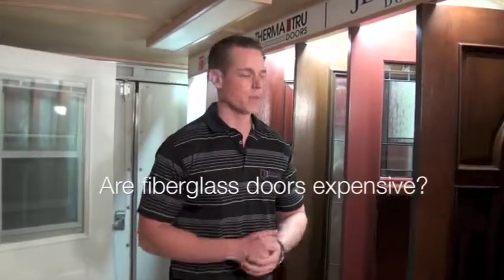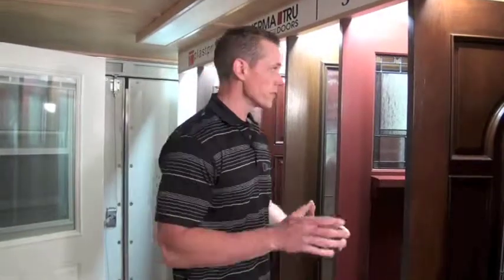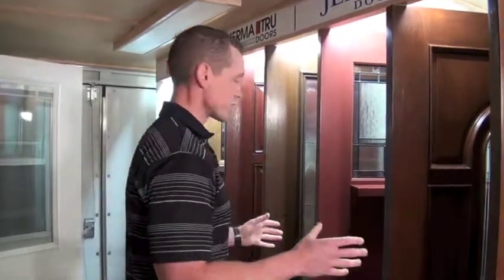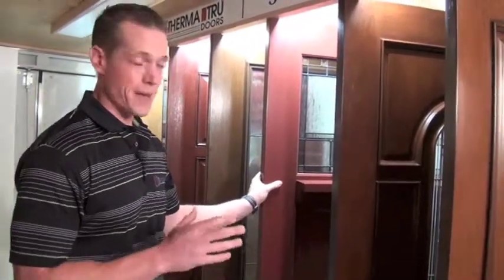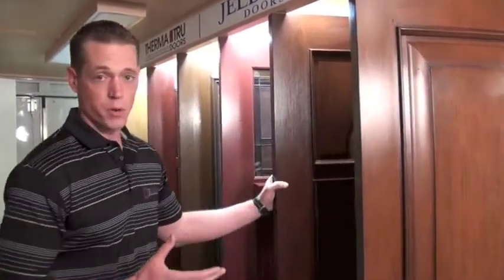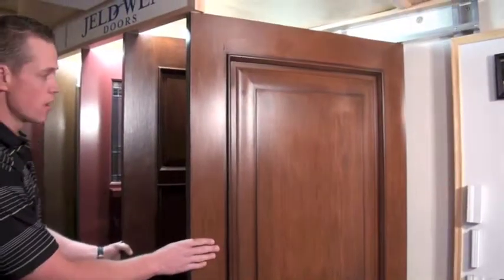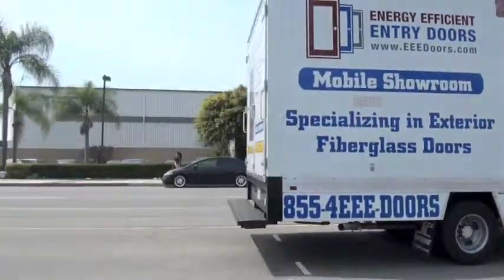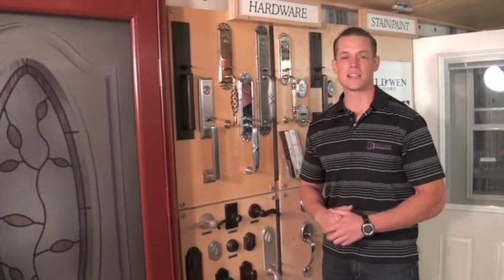Are fiberglass doors expensive?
Energy Efficient Entry Doors answers the question, "Are fiberglass doors expensive?"